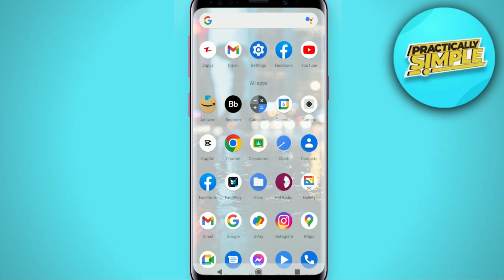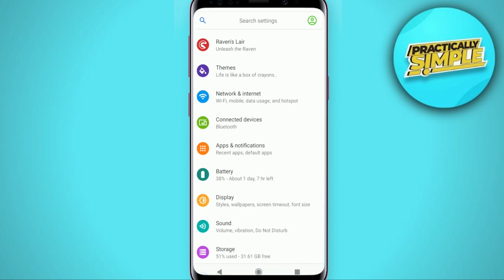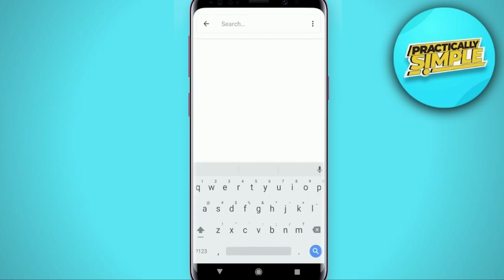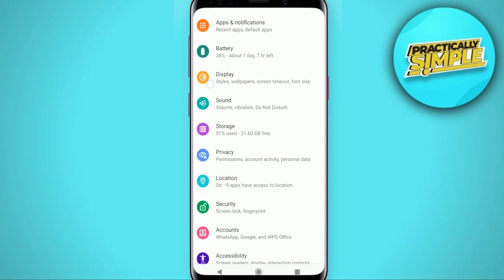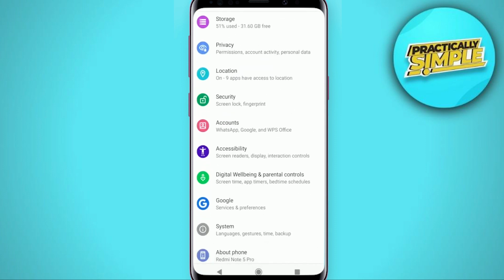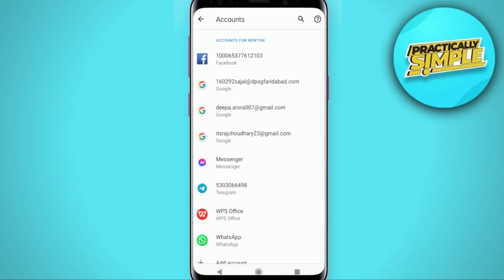How to remove Email Account from Android - 2023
If you want to Find remove Email Account from Android but don't know how to do it, then this tutorial is for you!

In this tutorial, I'm going to show you remove Email Account from Android.